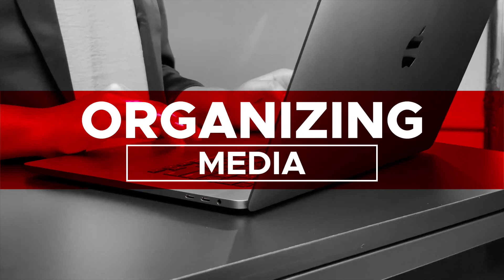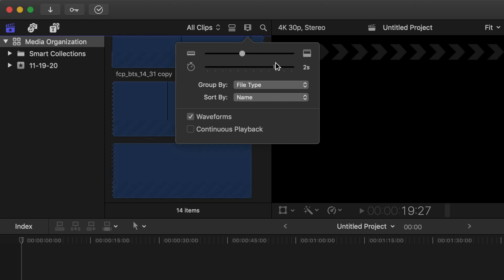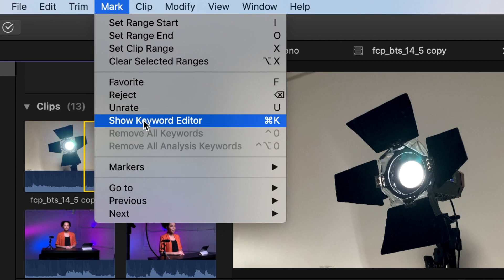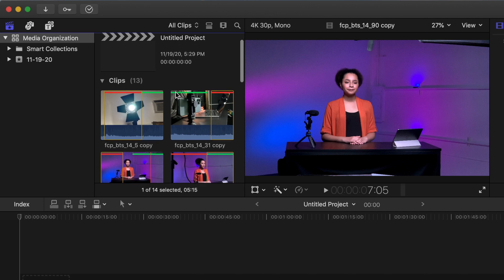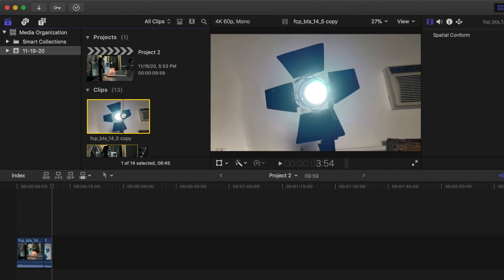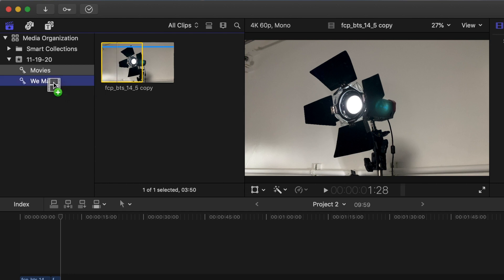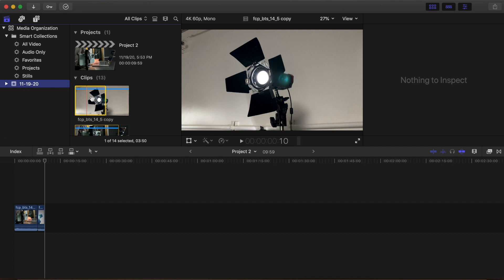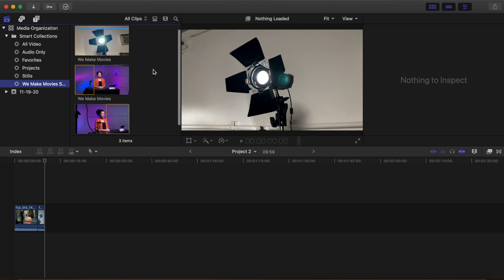Final Cut Pro: Organizing media, rating, filtering, keywords, smart collections and more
FInding the footage you're looking for can be challenging, but with Final Cut Pro, it has never been easy.  With this video, learn how to filter, rate, organize, keyword and create smart collections for your media so you can take full advantage of Final Cut's organizational tools. If you do this right, you'll never ask where that great shot you liked went ever again.  Learn how to find the right clip at the right time and watch all of your videos go to the next level.

00:00 - INTRO
00:40 - Free Trial
01:09 - Organizing Media
03:05 - Rating Clips
04:33 - Filtering Clips
05:47 - Advanced Media Organization
08:00 - Smart Collections
10:05 - Conclusion

In our previous video, Intro to Final Cut Pro X, we got you up and running as an Editor quickly.  We showed you the basic workflow from bringing in your media, to editing on the timeline.

They say a little preparation goes a long way. This is true in Final Cut Pro X as well.

Investing in organizing your media in the beginning stages of making your project will help you be more efficient when you are looking for your assets during the editing process.

In this tutorial we are going to show you some of the ways you can organize and sort your Media and Events in Final Cut Pro 10.4.9.

In Final Cut, there are many different ways to achieve the same result. For our tutorial we will show you a couple different ways to organize your media.

This will get you started quickly and efficiently in the organizing workflow.

Organizing Media Already in your Project

Select Your Library  Go To the Clip Appearance icon (Film Icon) above the Browser and Select It.

Go To Group By: Click the pull-down menu. A variety of different options appear.

For the purpose of this tutorial select ‘File Type’

Media will now be Grouped by file type, (Example: Audio, Image and movie files.

Click Sort By: Notice the variety of sort options and order (Ascending, Descending)

Meaning, as you drag to the right side, you’ll notice the time duration decreasing.

doing this increases the number of  thumbnails in video clips in your browser,, showing more detail of your clip

Rating Clips in Final Cut

We showed you in the intro video how to bring down clips and edit them in the timeline.

Another workflow is to Rate your clips in the Browser. Then bring those portions of the clips into the timeline.

For the purpose of this tutorial I am using a new Project with an empty timeline.

Go To Mark Menu  2nd Row you’ll see Favorite, Reject, And Unrate.

Favorite = F. (These are clips/parts of the clip you want to use in your Project)

Reject = Delete Key (These are clips/parts of a clip you don’t want to use in your Project)

Unrate = U. (Clears your Selection)

Filtering Clips

Go up to where it says All Clips. This is the Filter pop-up menu.  Click on the menu and you’ll see specific filtering options.

Select Favorites, all the clips with the Green line are shown.

Select Rejected, all the clips with the Red line are shown.

Go back to the All Clips Selection.

ADVANCED MEDIA ORGANIZATION:

We are going to briefly cover some advanced user created workflow searches: Keywords and Smart Collections.

Creating and applying keywords is another way to organize your clips. Clips with keywords applied to them show up in the event, allowing you to easily find them. You can also search for keywords in the Search fields.

A clip can have multiple keywords applied to it., in addition to having a range selection with a keyword applied to the selected range.

Smart Collections

In your Library there is a folder called “Smart Collections”  These are advanced search filters based on custom search criteria. Smart Collections allow you to quickly find media from these search results, and save them for continuous use.

You can create and save your own Smart Collections. Allowing you to easily sort and find the media based on a variety of filters.

CREATING A CUSTOM SMART COLLECTION FILTER.

CONCLUSION:

As a Filmmaker, we want to get right into creating our Video to get our project out for the World to see. Organizing your media is a very important step of the editing process. Take the time at the beginning to organize your media with the techniques shown in this tutorial. With your media organized, you will become a faster and more efficient Editor.